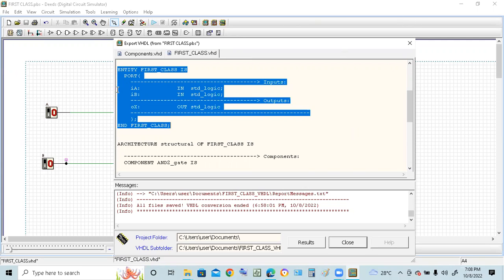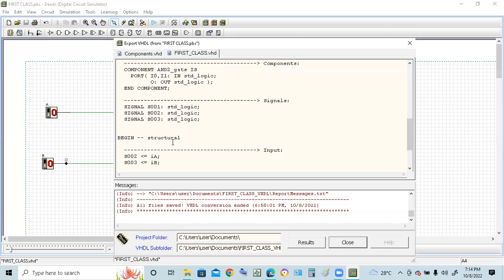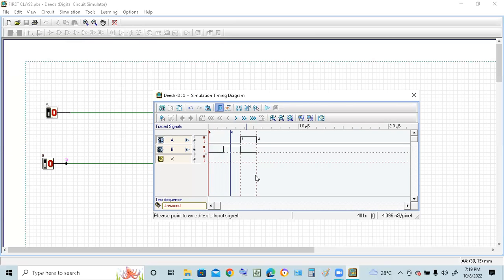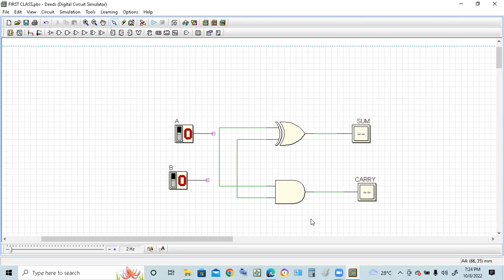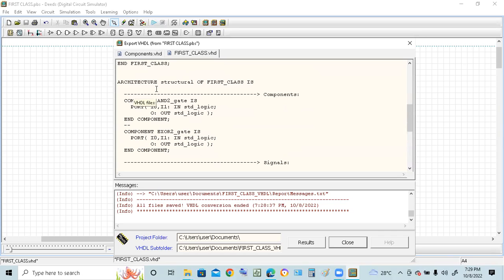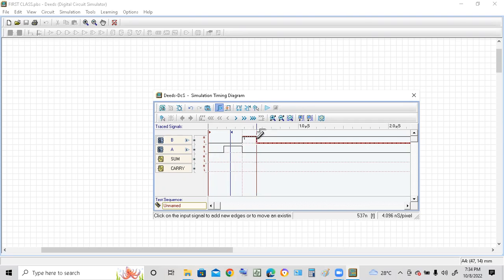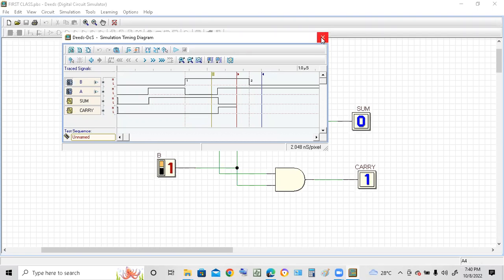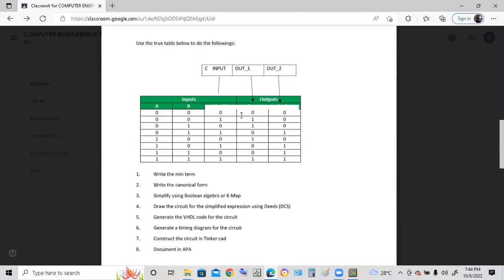TTPC Computer Engineering Technology Lecture 4